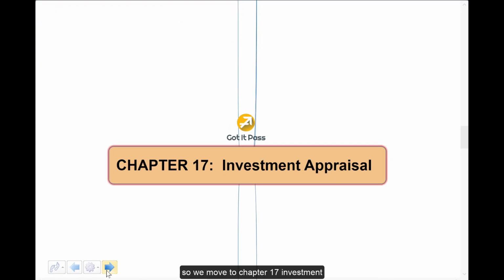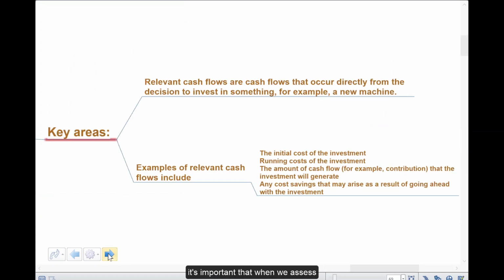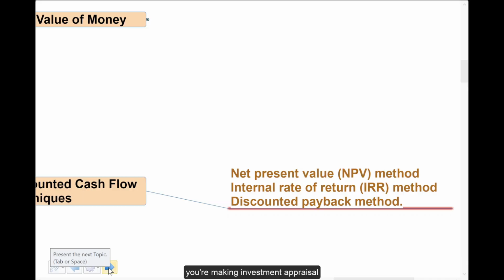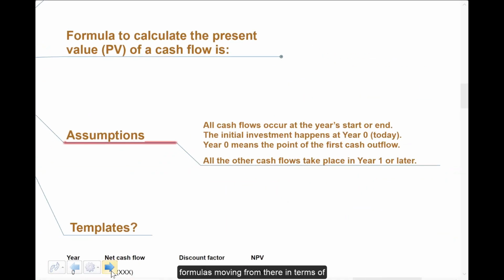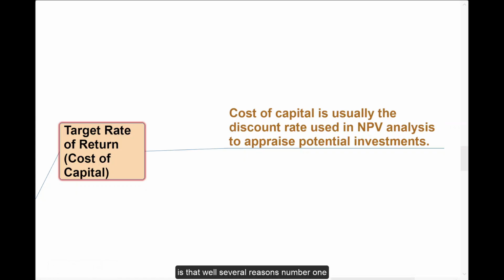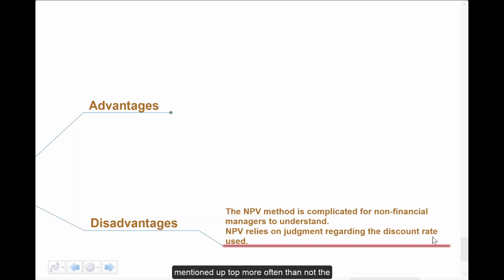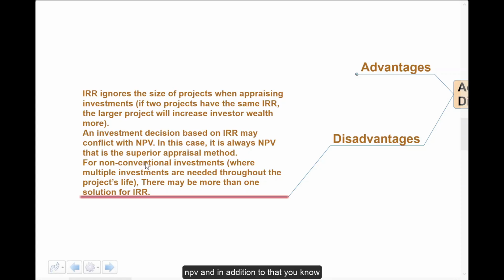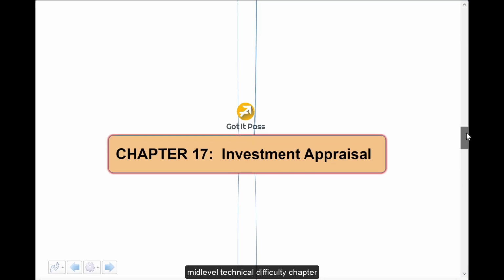ACCA MA Course - Chapter 17: Investment Appraisal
RESOURCES & LINKS

Investment appraisal is an important topic for the MA exam and future ACCA studies. It involves assessing whether a business should proceed with an investment. When considering an investment, businesses evaluate initial setup costs, ongoing running costs, potential income, savings, the useful life of the investment, and any residual value of equipment. To decide on an investment's worth, businesses use various techniques that focus on cash flows rather than accounting profits because cash inflows and outflows directly impact financial health.

Relevant cash flows must be the only ones considered in investment appraisal. These flows arise directly from the investment decision, such as the initial cost of equipment and future incomes or savings generated by that investment. It is crucial that these cash flows are incremental, future-focused, and actual cash.

The concept of the time value of money is vital. Investors prefer receiving money today rather than in the future due to factors like inflation, liquidity preference, and uncertainty regarding future cash flows. Techniques such as discounted cash flow (DCF) take into account this time value. Net Present Value (NPV) and Internal Rate of Return (IRR) are key methods for evaluating investment decisions by discounting future cash flows to present value.

NPV is defined as the sum of the present values of relevant cash flows for an investment, evaluating both inflows and outflows over time. The formula for NPV involves calculating the present value of future cash flows, adjusted for a discount factor which reflects the cost of capital of the business. Understanding how to format cash flow statements and calculations is essential, especially in exams.

An investment with a positive NPV is considered worthwhile, while zero means indecisiveness and negative indicates that the project should not proceed. The cost of capital often serves as the discount rate in NPV calculations, as it reflects the financing cost of the business. However, it is important to use a higher discount rate for high-risk projects.

The timing of cash flows also significantly impacts NPV; cash flows expected in the future are less valuable than immediate ones due to inflation. Practicing calculations is crucial to developing expertise.

NPV, while favored due to its consideration of time value and real cash flow, has disadvantages, including the complexity of understanding and concerns regarding the accuracy of the discount rate used. On the other hand, IRR is defined as the discount rate that makes NPV zero; if IRR is greater than the cost of capital, the project is likely to be accepted.

In summary, mastering investment appraisal is critical for making informed business decisions, and it involves understanding various cash flow considerations, time value of money, and different appraisal techniques like NPV and IRR.